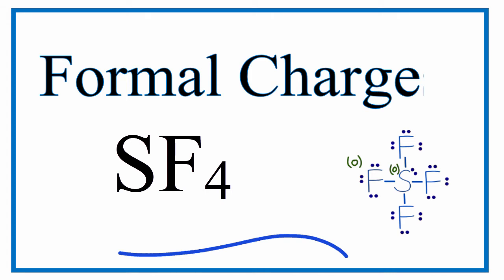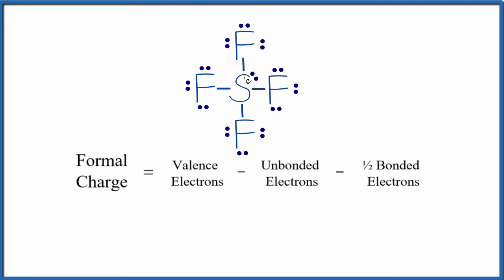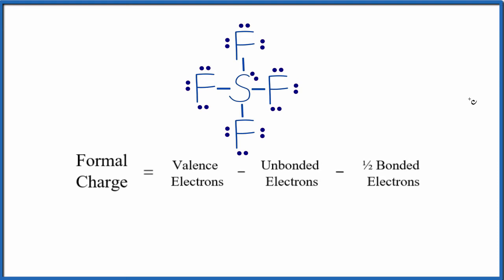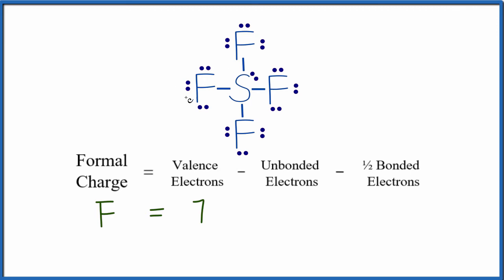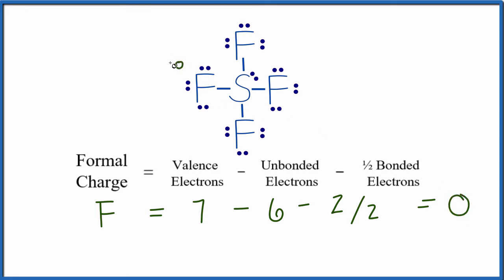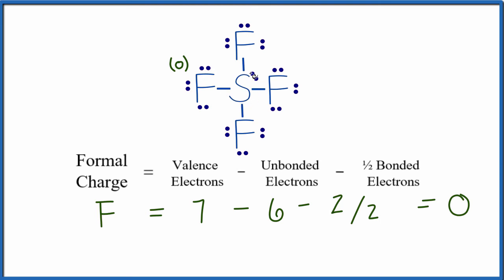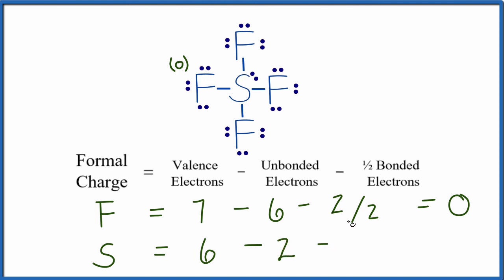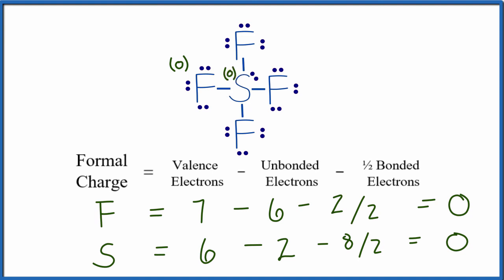How to Calculate the Formal Charges for SF4 (Sulfur Tetrafluoride)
Simple

SF4
In order to calculate the formal charges for SF4 we'll use the equation: